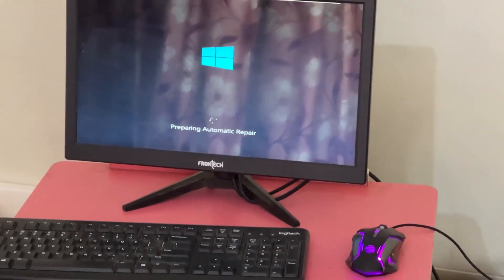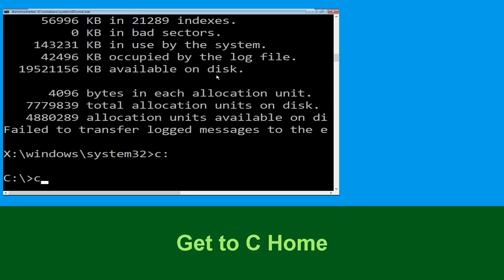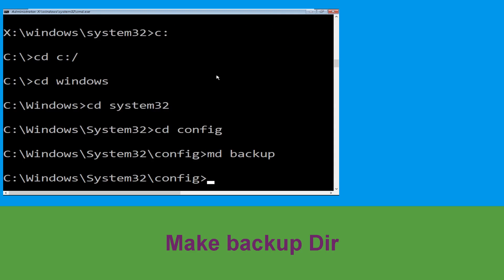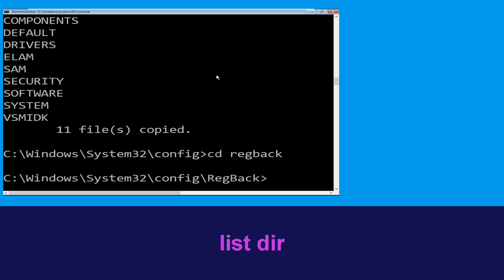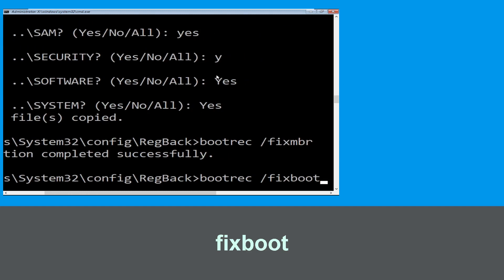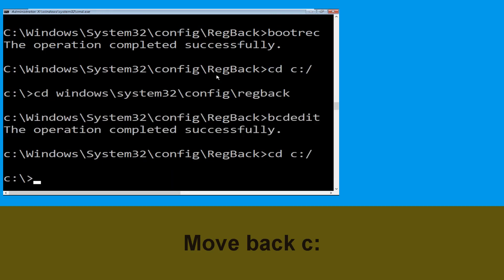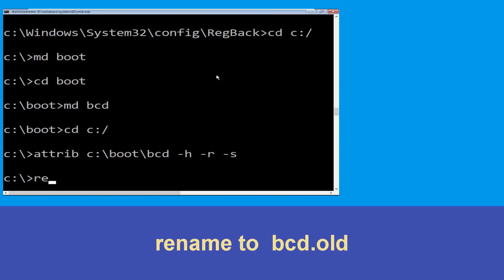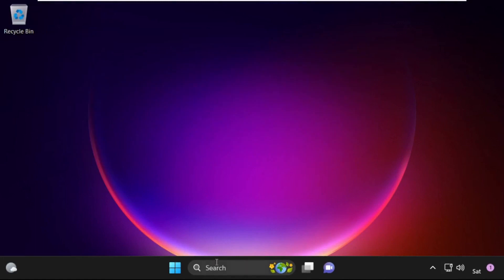0x0000012A MUI_NO_VALID_SYSTEM_LANGUAGE Windows 10 Blue Screen Error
0x0000012A MUI_NO_VALID_SYSTEM_LANGUAGE Windows 10 Blue Screen Error

• IRQL_NOT_LESS_OR_EQUAL Error
• BAD_POOL_CALLER Error
0x0000012A MUI_NO_VALID_SYSTEM_LANGUAGE Windows 10 Blue Screen Error